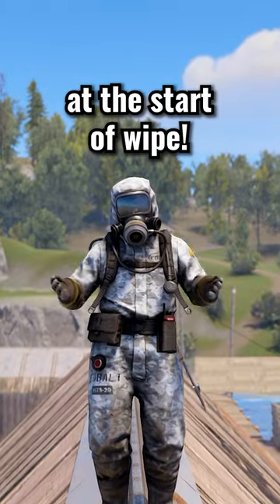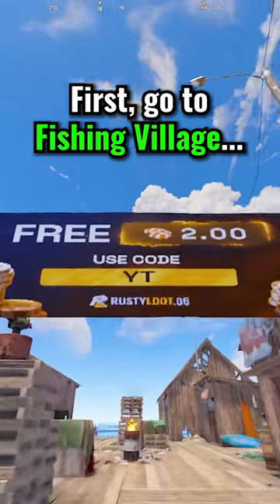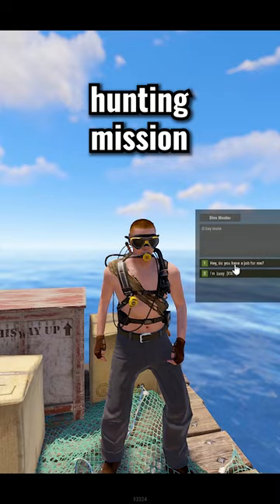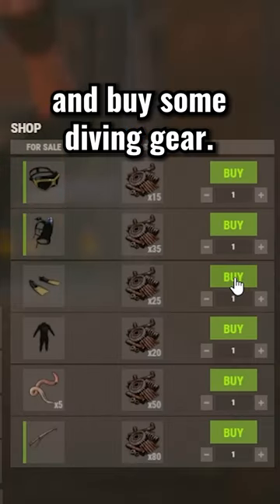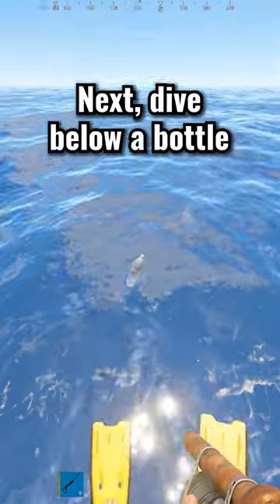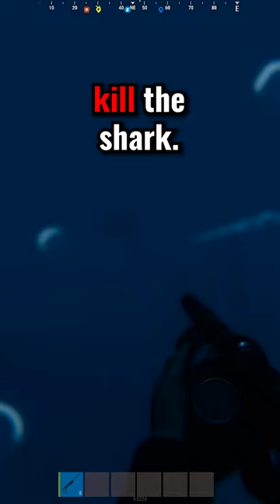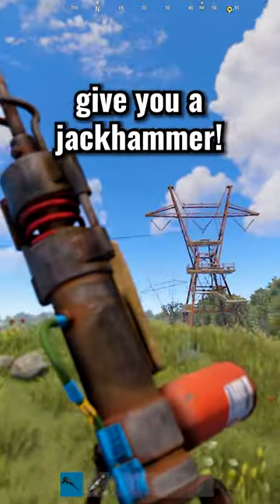Get A Free Jackhammer In Rust...